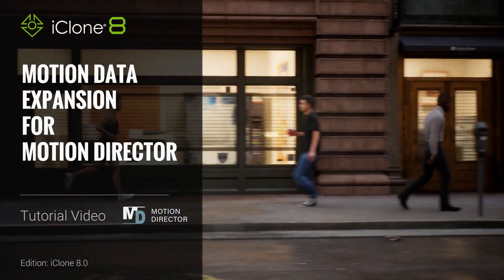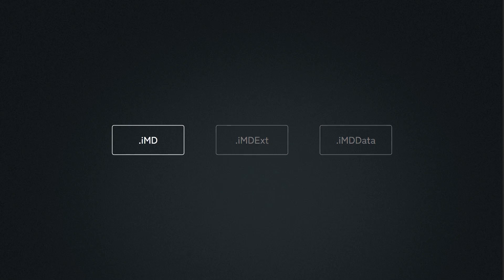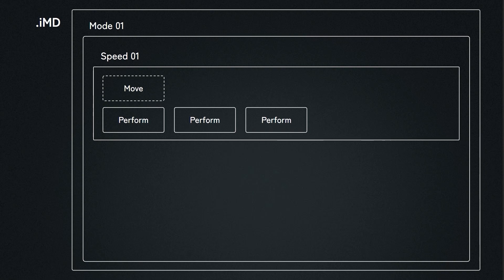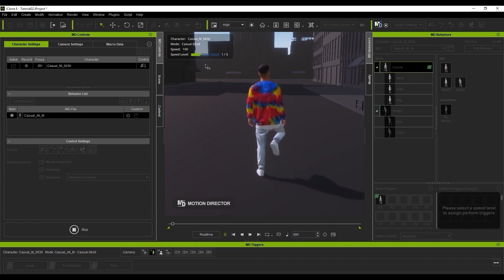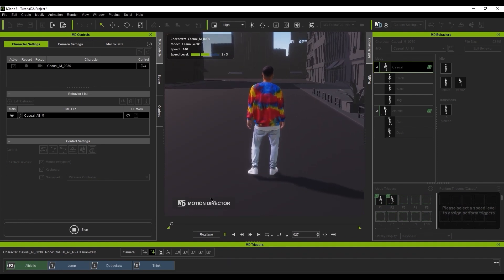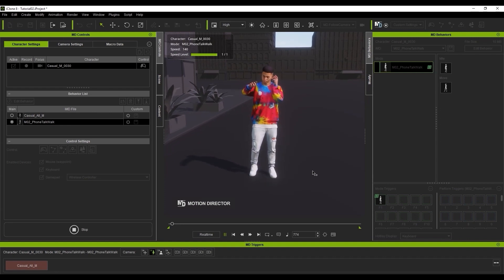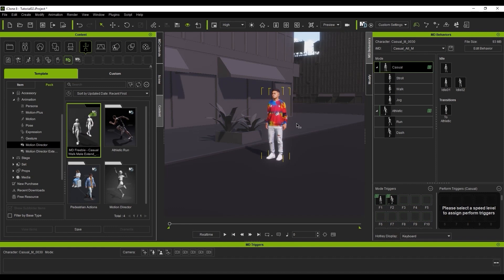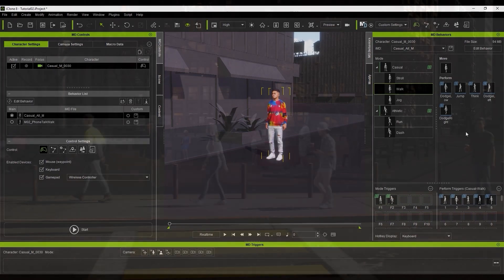iClone 8 Tutorial - Motion Data Expansion for Motion Director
In this video, you’ll learn a little bit about the structure of the Motion Director animation tool, in particular the file types .iMD, .iMDExt, and .iMDData and what each one does.  You’ll also learn some tips for how to get the most flawless transitions during your Motion Director performance.

00:00 Intro
00:11 Basic Settings & iMD Data Structure
05:31 Expanding Data with iMDExt Files
06:45 iMDData Files